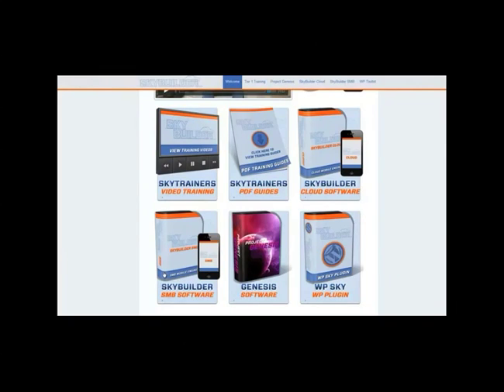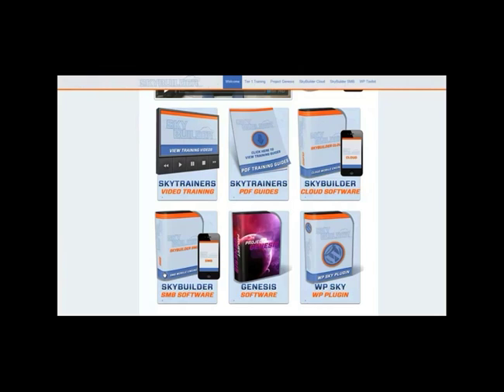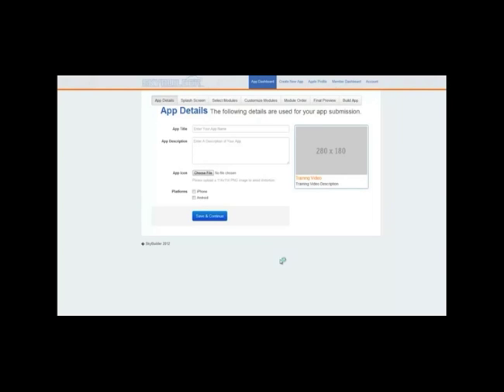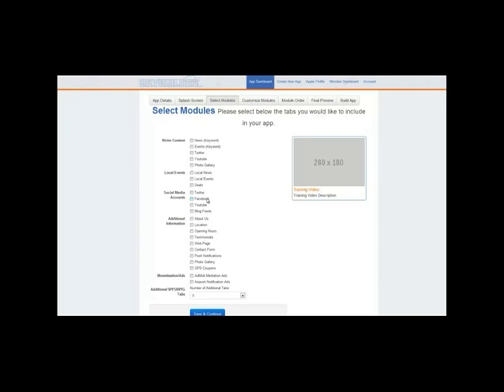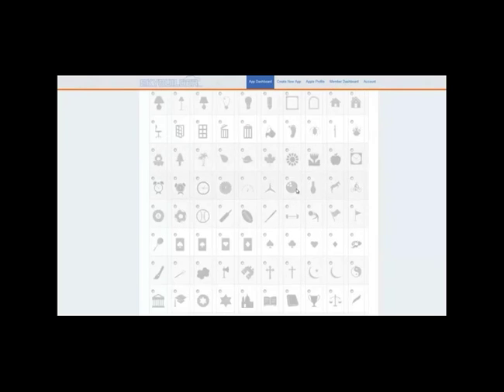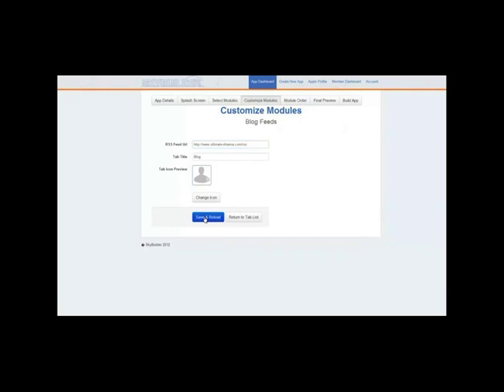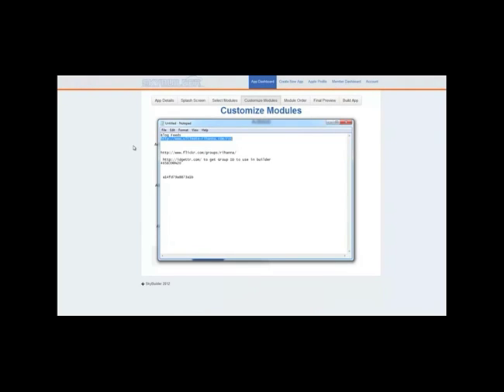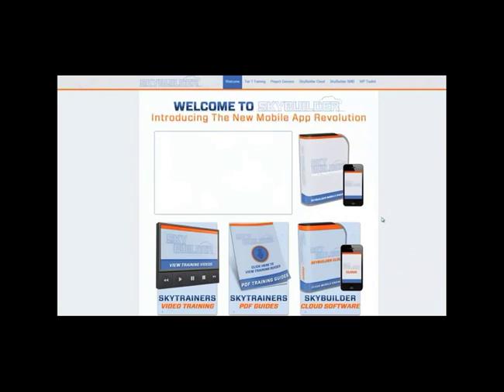SkyBuilder - HOW TO BUILD MASS MARKET ANDROID APP - SPECIAL OFFER!!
Discover how to use Skybuilder to build an Andorid app for the Google Android Store in only a few mins.  Watch Greg Jacobs demo skybuilder and building an Android app for a local business.
Its really easy to use Skybuilder to build mobile apps and start making money.